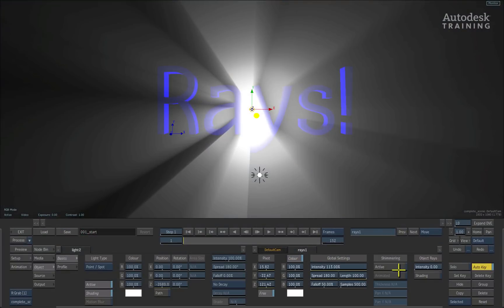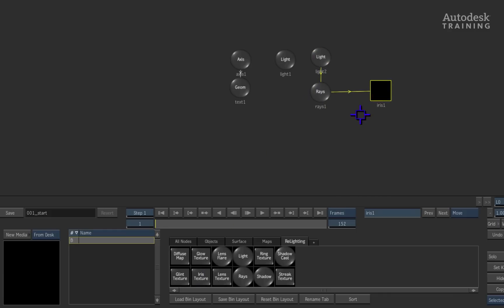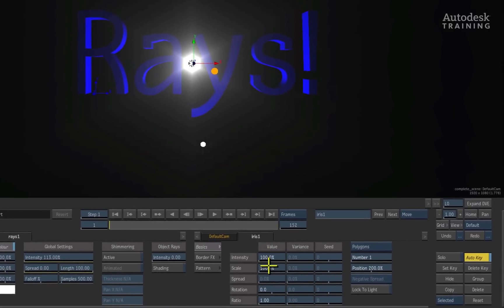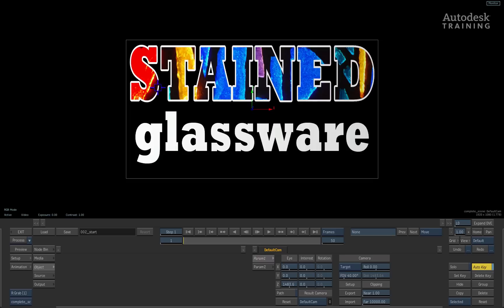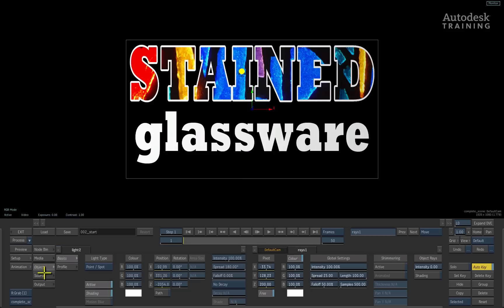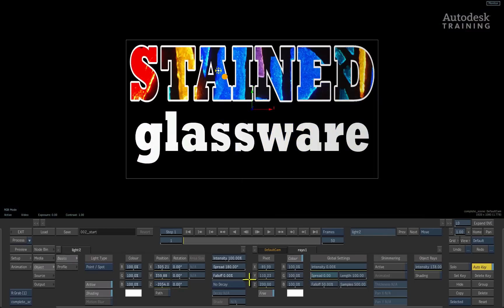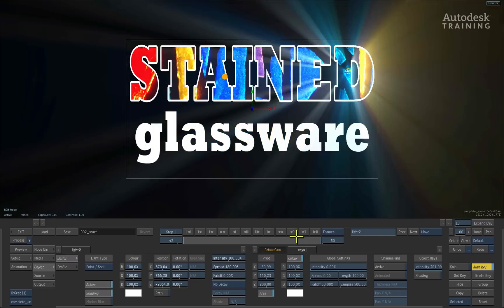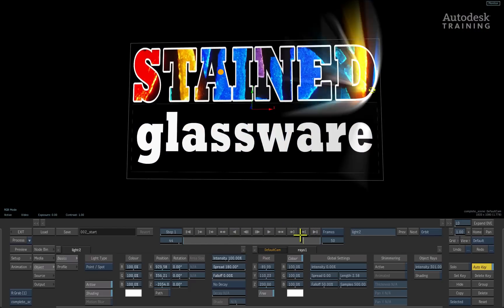Autodesk Smoke 2012: Action Edge Rays Part2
Level: Intermediate
Recorded in: Smoke for Mac 2012
Description: In this video, we will continue looking at the volumetric lighting effect that are available inside Action. This Smoke tutorial is part of one of the many playlists on the official Autodesk Smoke Learning Channel.